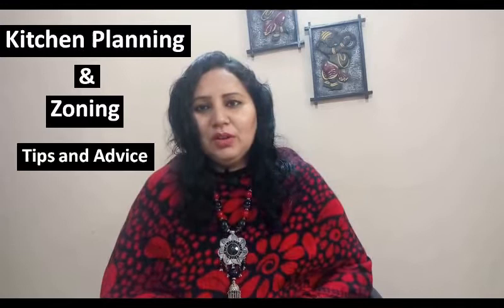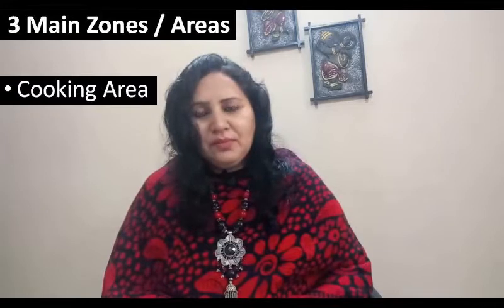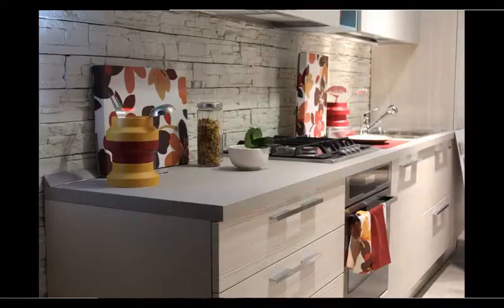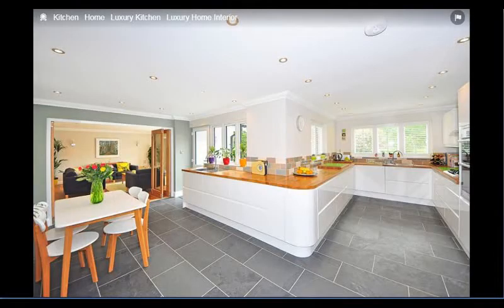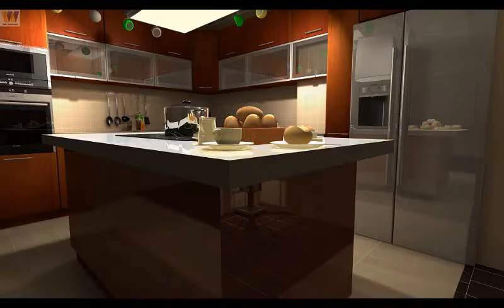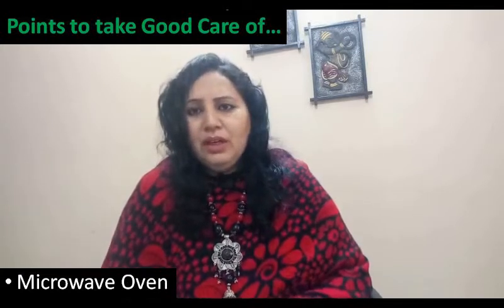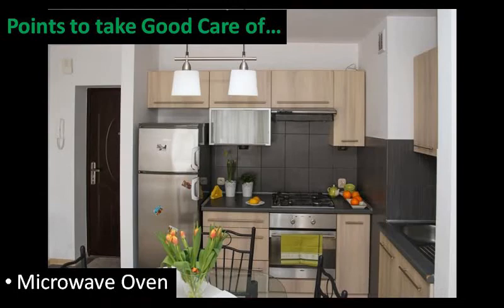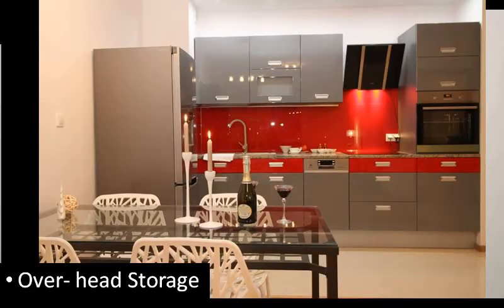I Hindi I Kitchen Design (Part 1) - Planning & Zoning: Design Tips & Advice by Anita Kharkhodi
In this video, we are going to discuss about Zoning & Planning of a Kitchen.
When someone wants to renovate their Kitchen, they think about various electronic gadgets to be used, Flooring, Tiling, Paint color etc. But they miss the very first important point to start with, which is the Zoning & Planning of the Kitchen.
So we're here to discuss about this basic important point. When you plan your kitchen, you must divide your kitchen into 3 basic areas...
1. Cooking area
2. Cleaning area
3. Serving area

We've some other important points also, you must take good care of.
* Water Purifier
* Microwave oven
* Over head Storage
* Chimney
* False ceiling
* Exhaust Fan

Don't forget guys, if you like this video please "Like", "Comment", and "Share" it with your friends & loved ones to show your support. It really helps us out! If there is something you'd like to see us discuss on the show, please mention in comment section. See You :)

Kitchen planning, Kitchen zoning & planning, Kitchen tips, Kitchen ideas, Kitchen planning guide, Kitchen, रसोईघर डिज़ाइन, किचन की प्लानिंग कैसे करें

keep watching~~~Keep supporting Keep Sharing